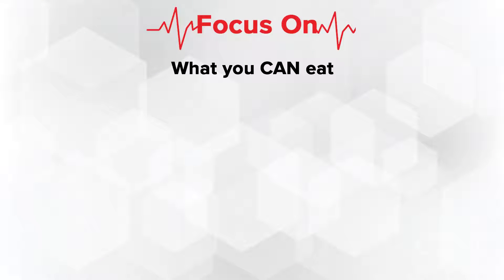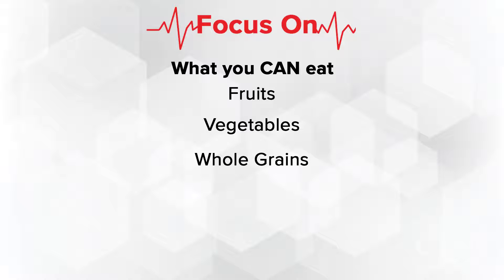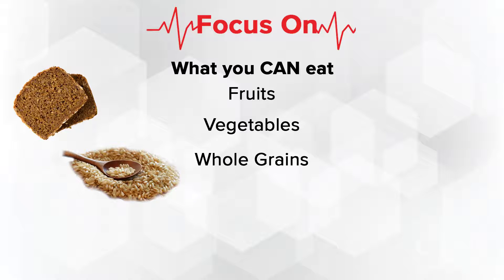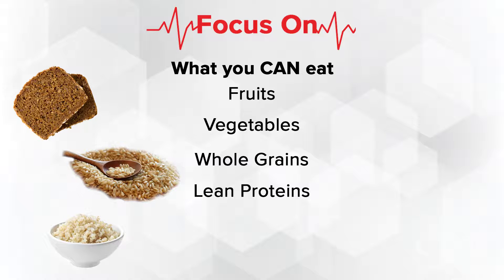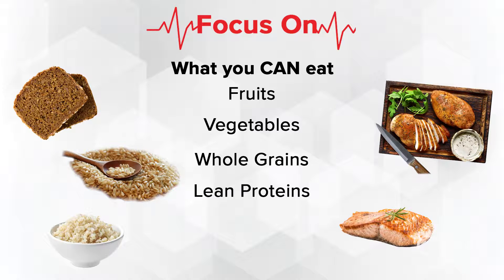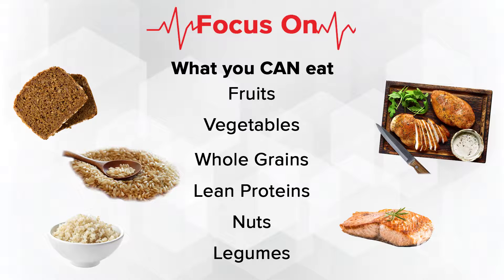Heart Month Tips | What to Eat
CTMC dietitian Stephanie Burns gives us a fresh perspective on what to eat to ensure our heart stays healthy.